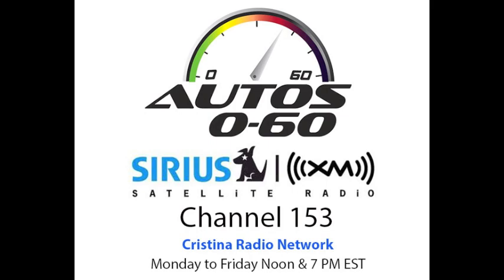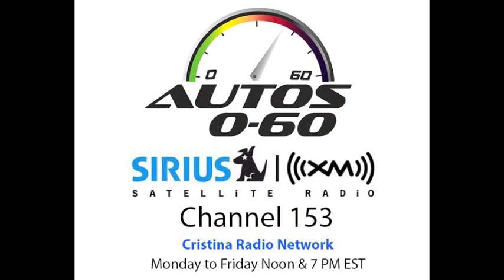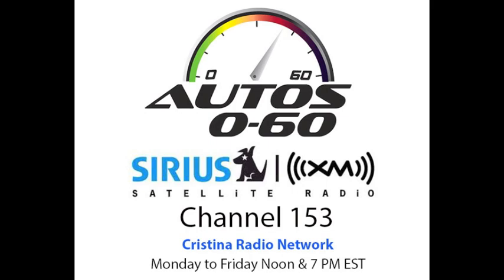Autos 0-60 - 2014 Cadillac CTS with David Leone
An interview with David Leone, Cadillac CTS Executive Chief Engineer.